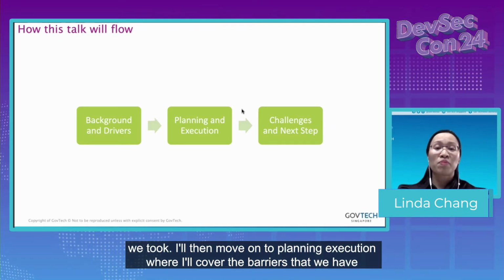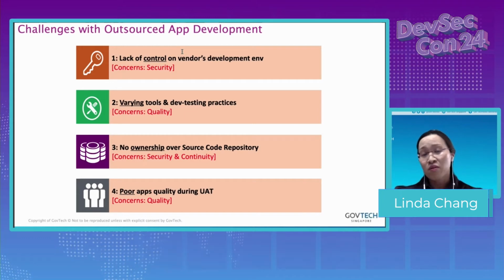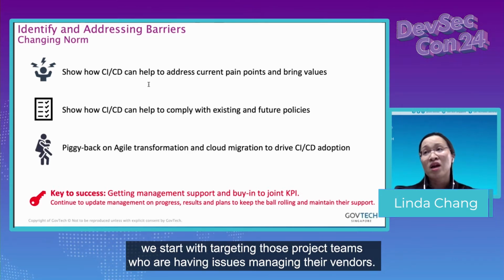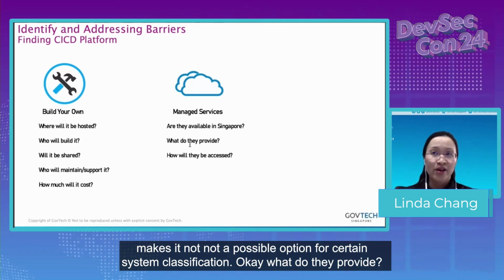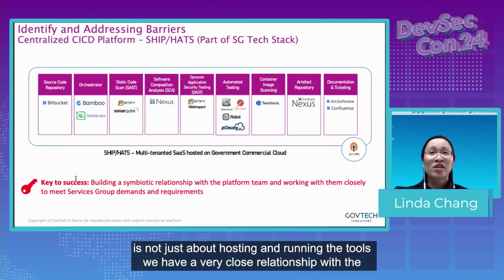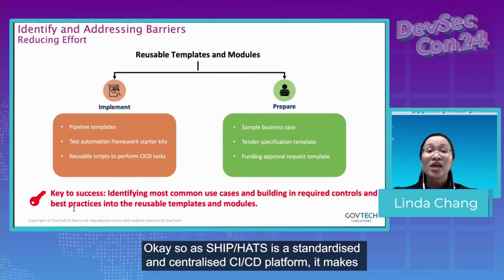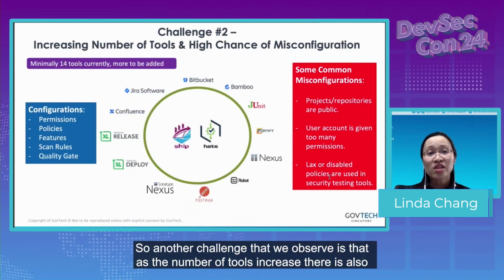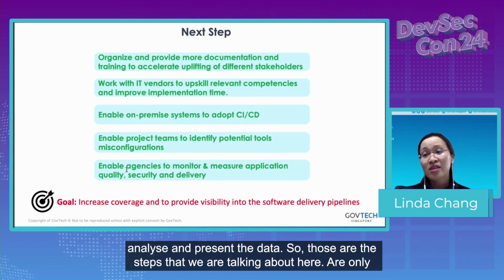Driving CICD adoption for distributed insourced and outsourced teams - Linda Chang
For the past 2 years, the Clusters & Technology Management Office (CTMO) has been driving CICD adoption among 50 over Govtech-managed agencies, which use both insourced and outsourced teams to develop and maintain their systems that can be hosted both on-prem and in cloud.

Via this session, I would like to share our journey in driving CICD adoption in a distributed and hybrid environment as well as what a team should look out for before and when adopting CICD. I plan to go through:
1. Background and drivers to provide context and to help audience better understand the landscape (e.g. policy driven, migration to cloud etc), rationale and actions/decisions that we took.
2. Planning and execution to share barriers to entry that we identified (e.g. changing norm, knowledge gap, duplication etc) and how we have overcome them to drive adoption
3. Challenges (e.g. platform limitations, misconfigurations etc) and next step to list challenges that we still face and our plan for the year ahead

3 key take aways:
1. Challenges and possible adoption strategies/tactics for outsourced projects
2. Considerations for the choice of the CICD platform/tech stack and possible challenges that the organization may face as a result
3. Going beyond just use of tools to leverage the available data to increase visibility and make data-driven decisions